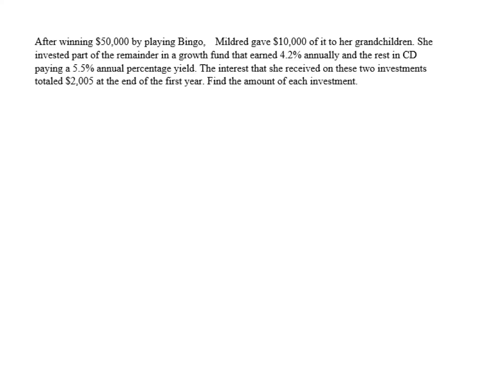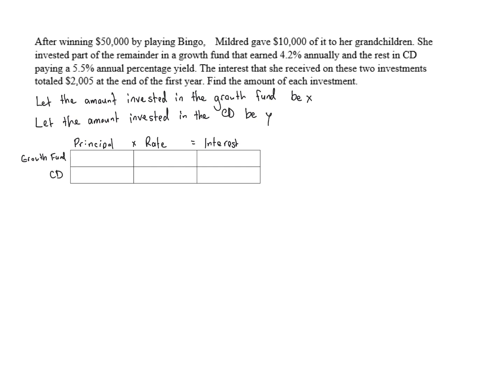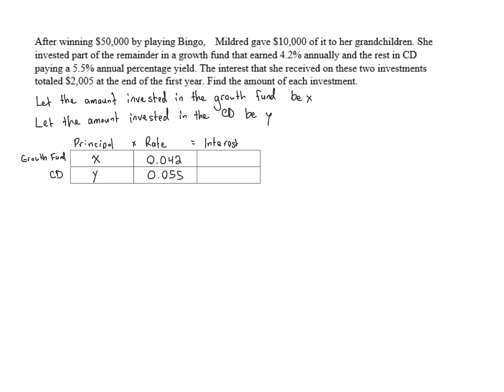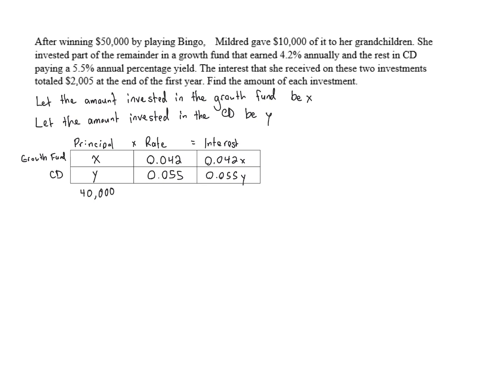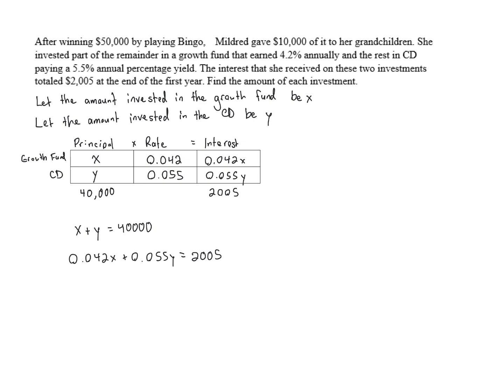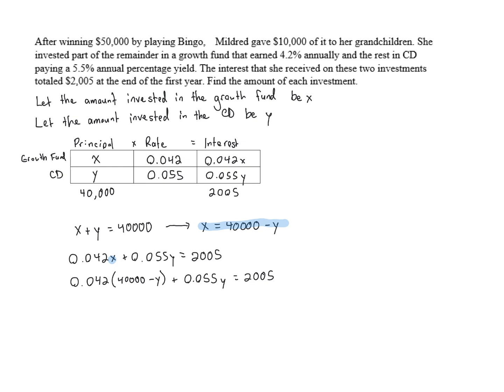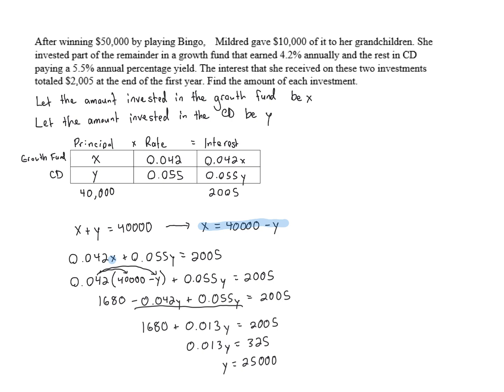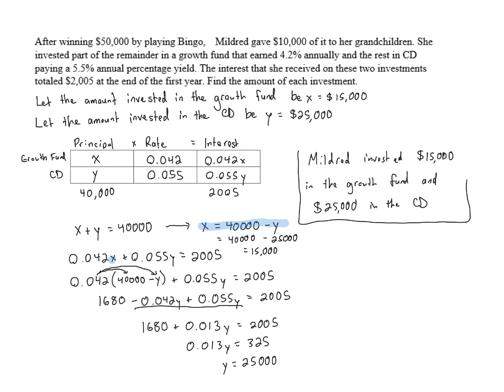GLA - Interest Problem (Learn By Doing)